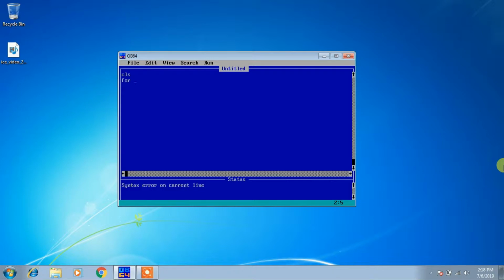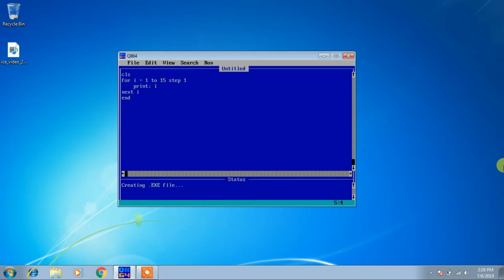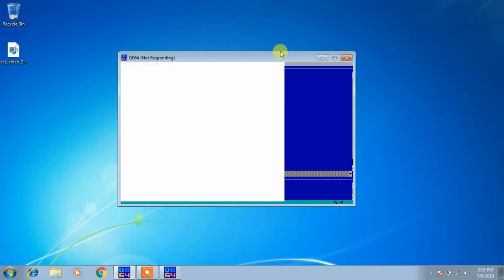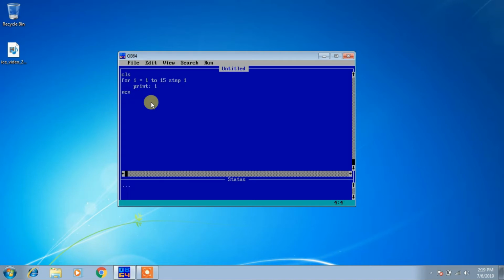QBASIC: How to print 15 Natural Numbers | QB64 Tutorial Video | Technical Ankit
This video show how you can print 15 natural numbers in qbasic application. Please watch till the end.

Please share this tutorial video with your friends on Facebook, Twitter or Instagram.

Watch all the tutorial videos on HD or 4K.